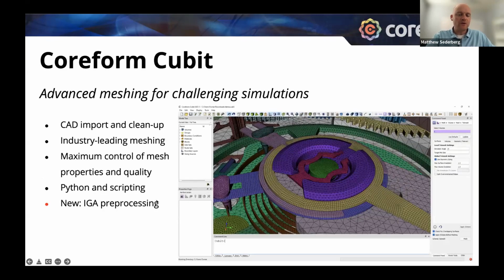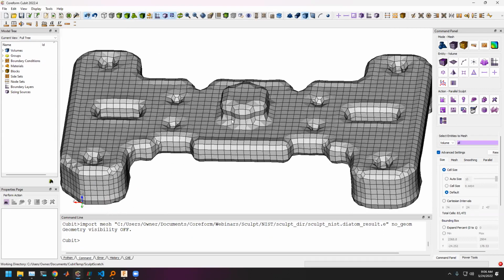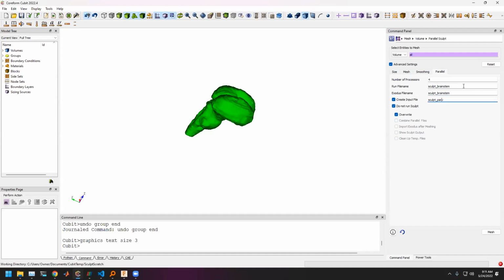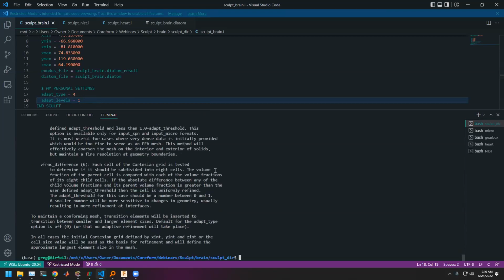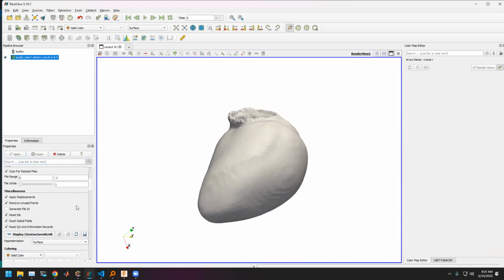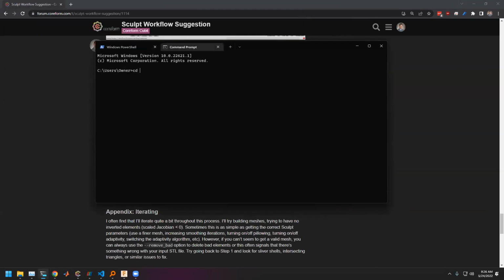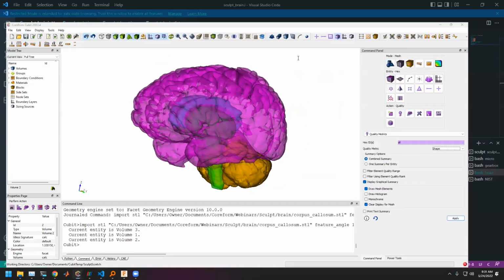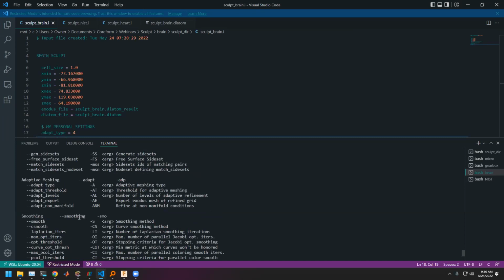Coreform Cubit: automatic hex meshing for biological and material sciences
Coreform's Greg Vernon demonstrates fully automatic hex meshing in Coreform Cubit for biological and material science applications.

The Coreform Cubit Sculpt automatic hex meshing technology is ideal for organic shapes and other models that otherwise would be difficult to hex mesh.